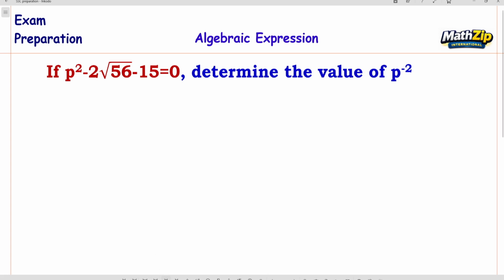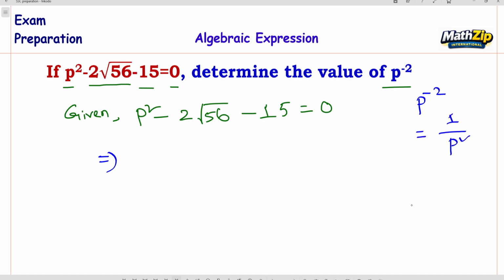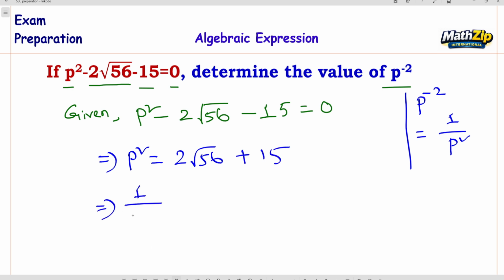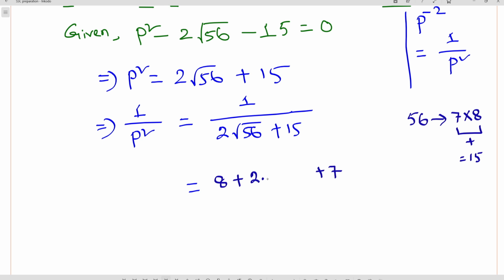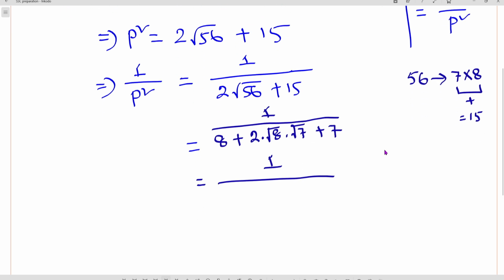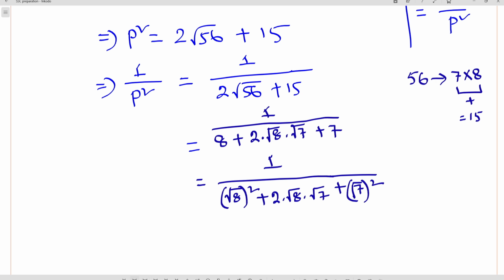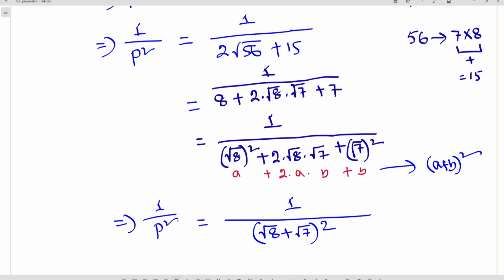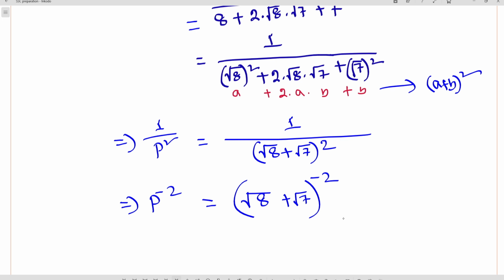99% Fail This Algebraic Expression Challenge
Learn how to solve this algebra expression step by step using a simple substitution and identity.

In this video, you'll learn:

Algebraic manipulation
Expression evaluation
Factorization shortcut
Competitive exam math tricks
Olympiad-style problem solving

Perfect for:

Algebra students
SSC & HSC Mathematics
Cambridge & IGCSE Math
SAT Math